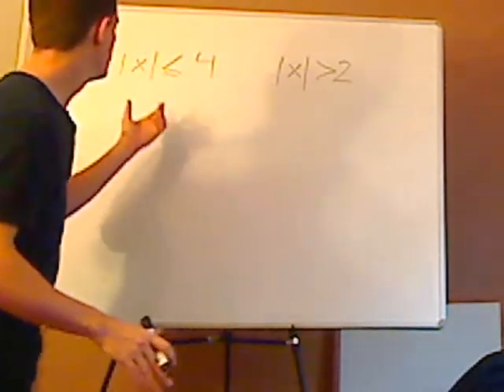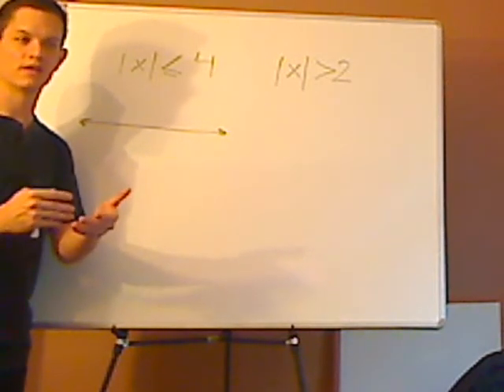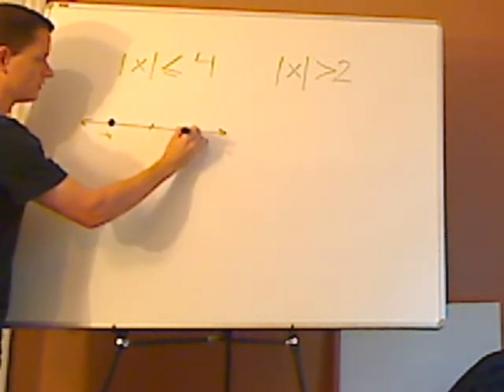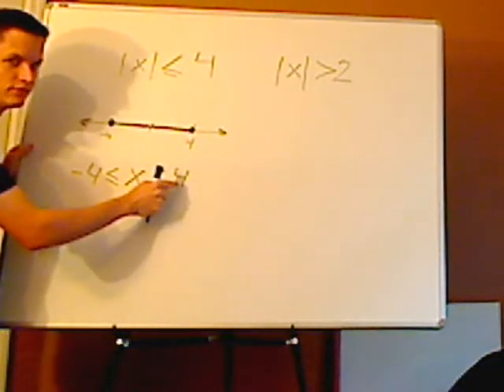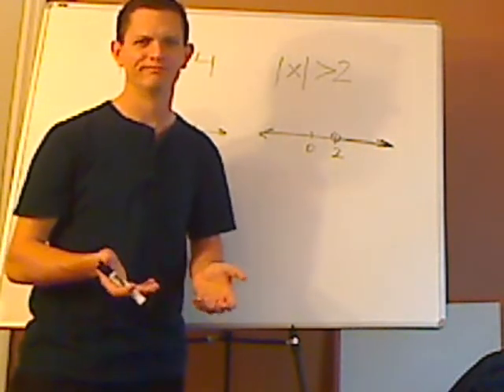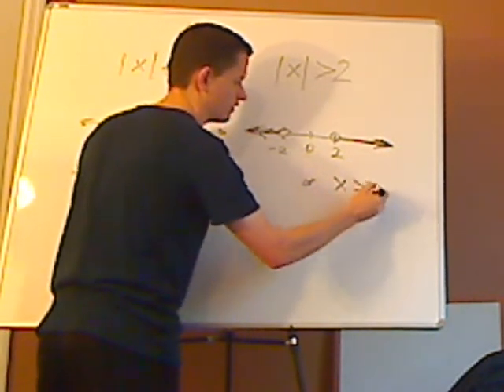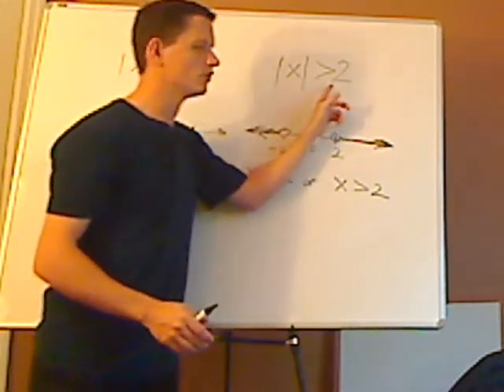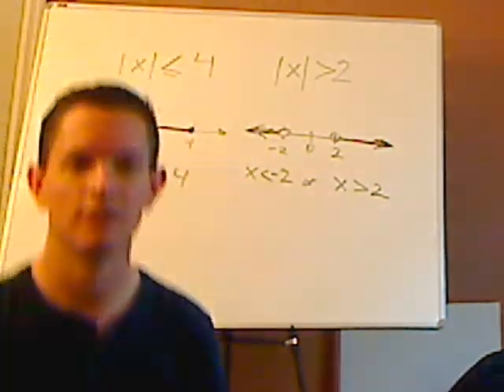Algebra - absolute value inequality - concept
I cover the major two scenarios with absolute value inequalities.